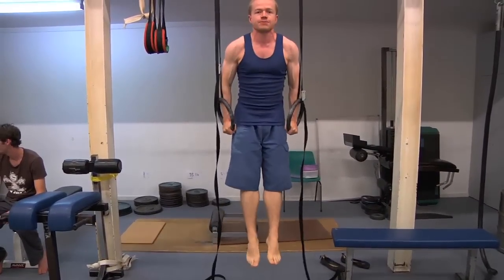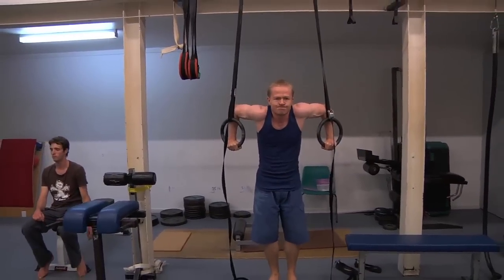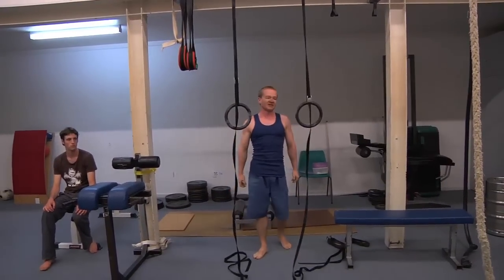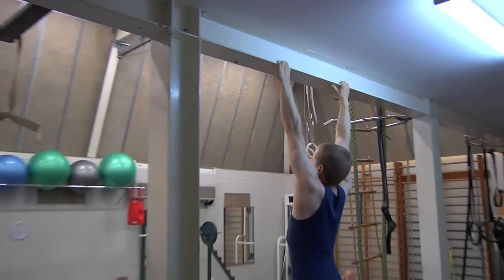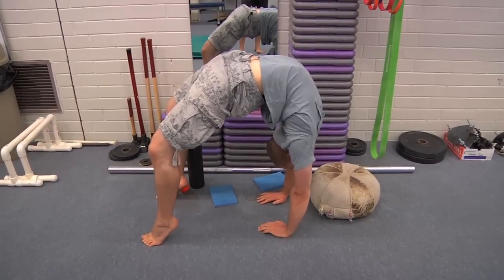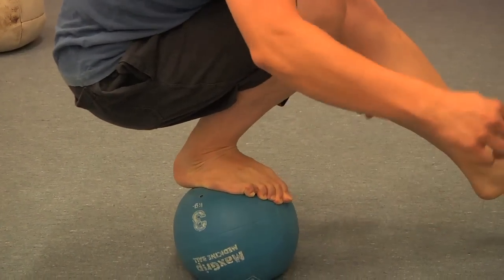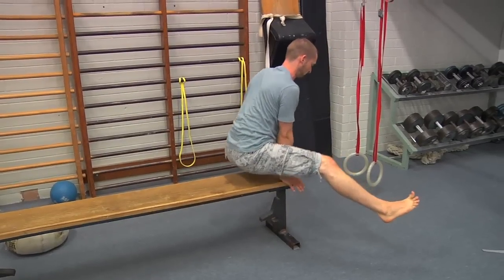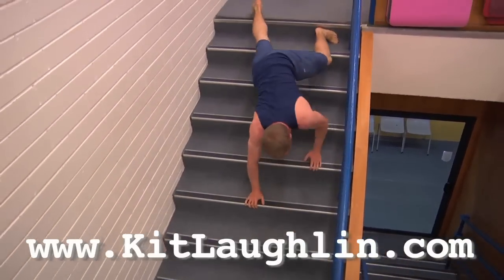Another day in the Monkey Gym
A quick glimpse of a recent Tuesday evening training session at the Monkey Gym, Australian National University. We are experimenting with playing, basically—and finding out how we can make adults stronger, more agile, and as efficient as possible.

Our work emphasises true functional strength: we want to stay as close as possible to the centre of a 'conceptual triangle' whose corners are 'strength', 'aerobic fitness', and 'range of movement', because we have found that in most people, gaining advantage in one of these qualities usually decreases one or both of the others.

As Ruby Rodd said (in "The Fifth Element", when asked to 'Assume the position'), "I don't want one position; I want all positions!" That's our position.